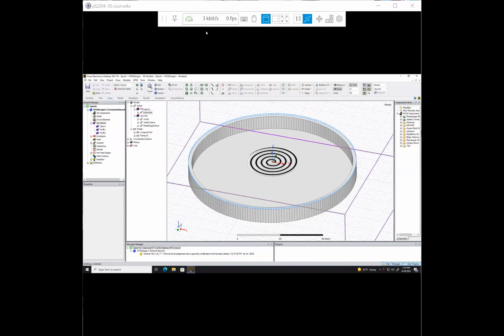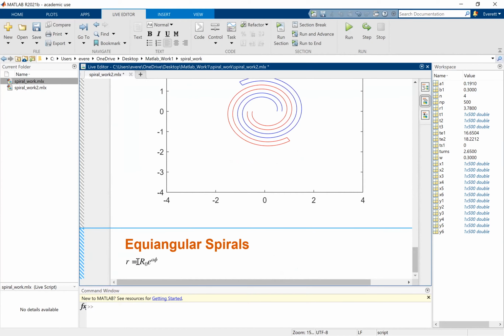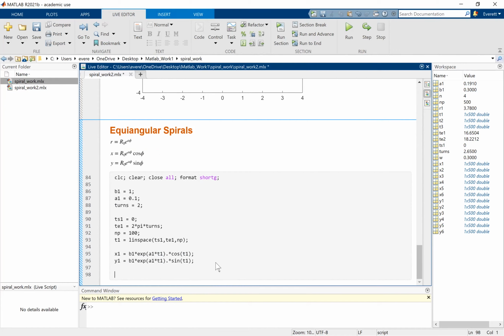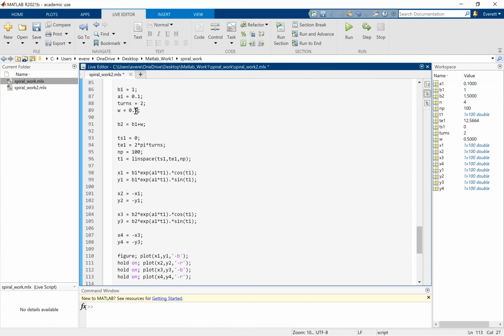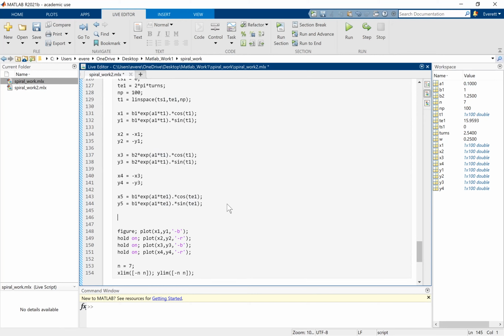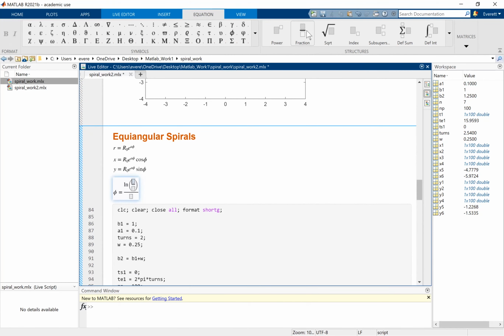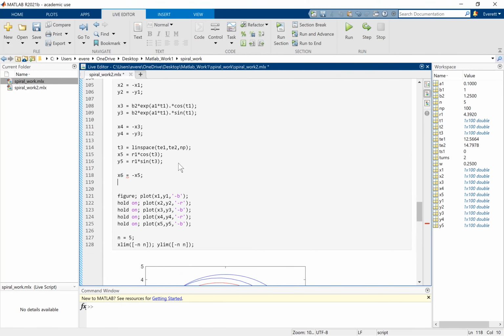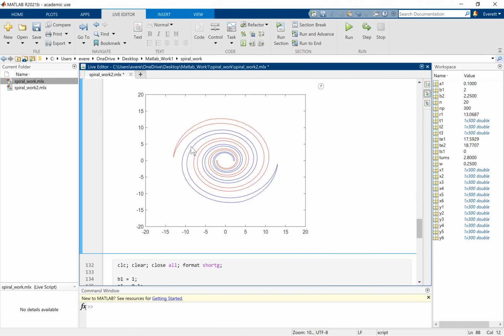Equiangular Spiral Antenna Design Tutorial: Part 1 - MATLAB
This tutorial explains how to create a robust, equiangular spiral antenna design in HFSS. This first part explains the design process in Matlab that will eventually be moved over into HFSS.